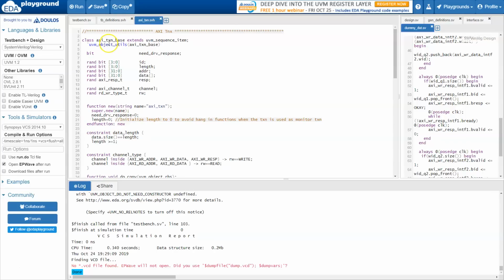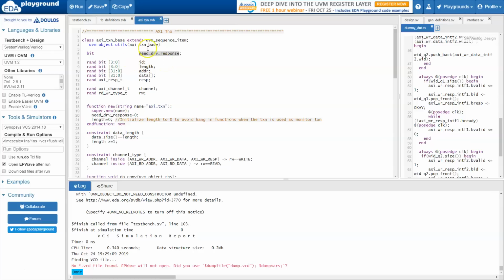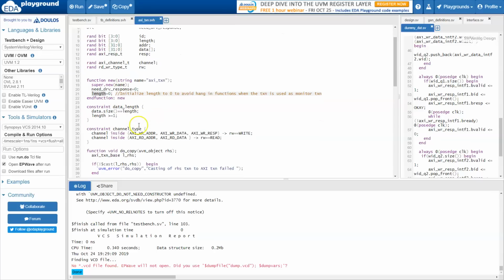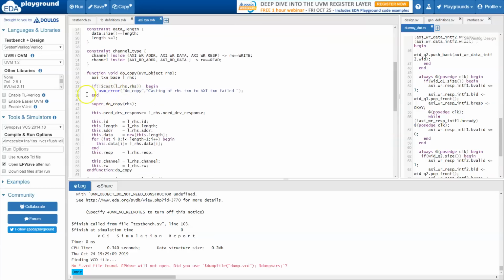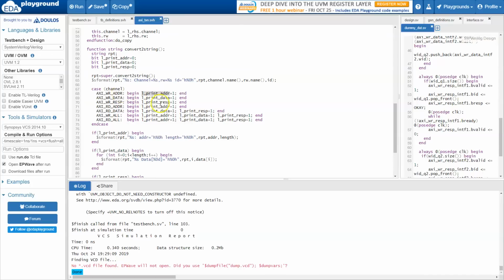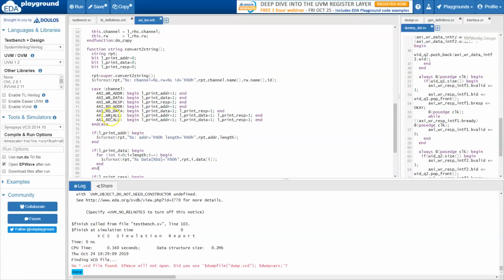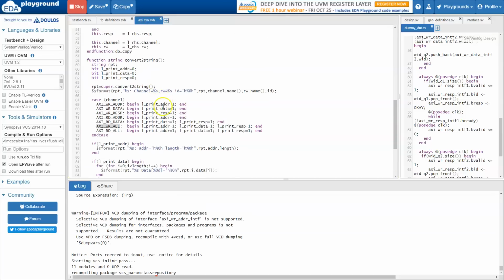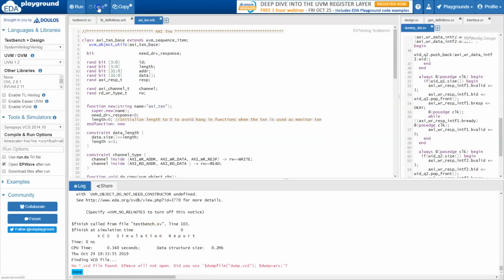Course : UVM in Systemverilog 2 : L4.3 : Writing AXI Transaction Class